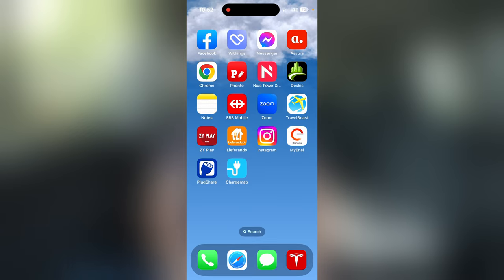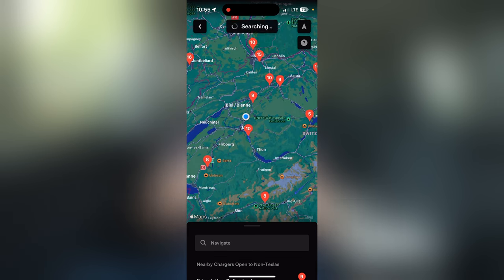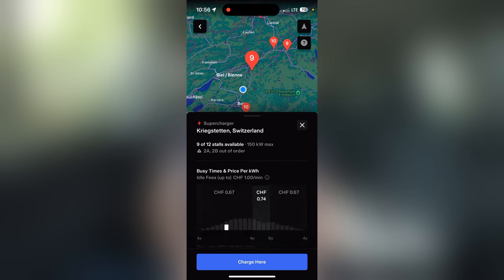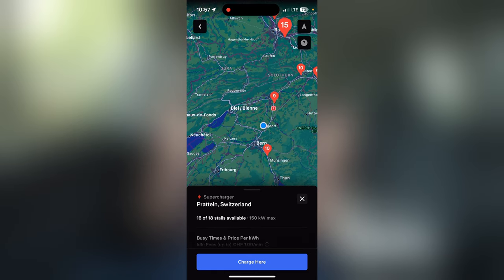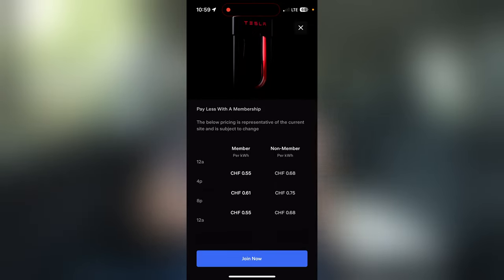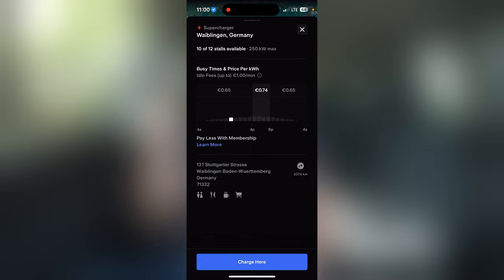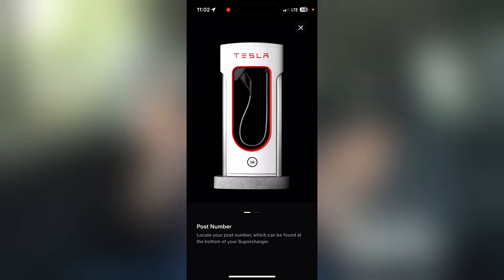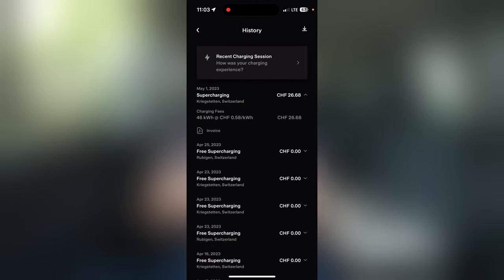How to Charge Your Non-Tesla Electric Car at Tesla Supercharger Stations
The Ultimate Guide: How to Charge Your Non-Tesla Electric Car at Tesla Supercharger Stations.

📖 Read our Book "How to Choose Your Next Car ?!"

Are you a proud owner of an electric car, but not a Tesla? If you've ever found yourself stranded with low battery and nowhere to charge, you might have been wondering whether you can use a Tesla Supercharger station with your non-Tesla electric car. The good news is that you can!

In this video, we'll show you step-by-step how to charge your electric non-Tesla car at a Tesla Supercharger station. We'll cover everything you need to know, from finding the nearest Supercharger station to checking compatibility and making sure you have the right adapter.

You'll learn how to use the Tesla mobile app to find and navigate to the nearest Supercharger station, how to check if your non-Tesla electric car is compatible with the Supercharger, and how to use the adapter to connect your car to the charging station. We'll also explain the charging process and give you tips to make the most of your charging time.

This video is for anyone who owns an electric car and wants to know how to charge it at a Tesla Supercharger station. We'll help you break down the barriers and show you how to make the most of this revolutionary charging technology, no matter what kind of electric car you own.

So, if you're ready to unlock the secret of charging your non-Tesla electric car at Tesla Supercharger stations, hit play and join us on this exciting journey!